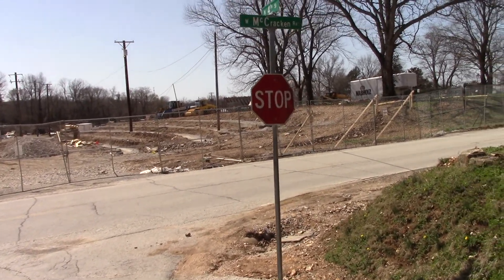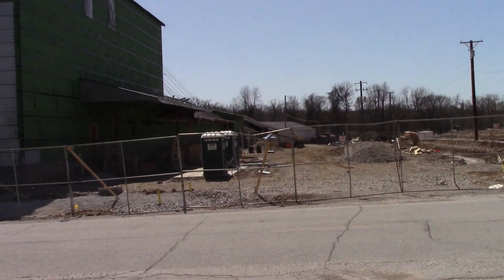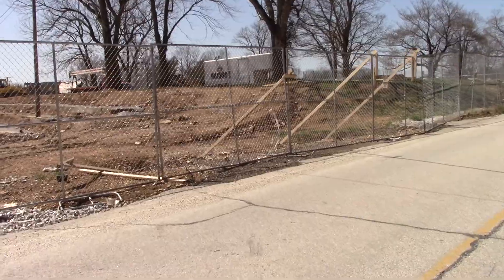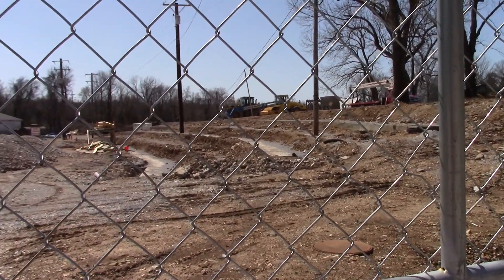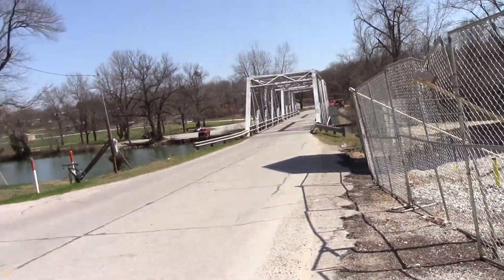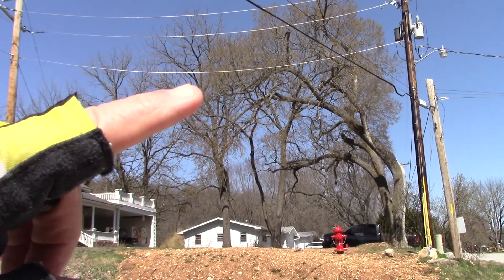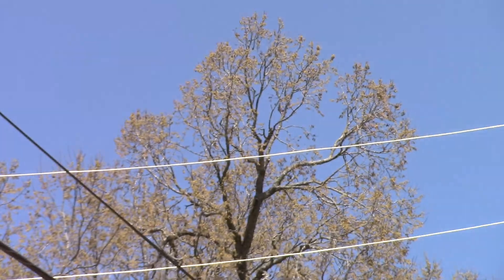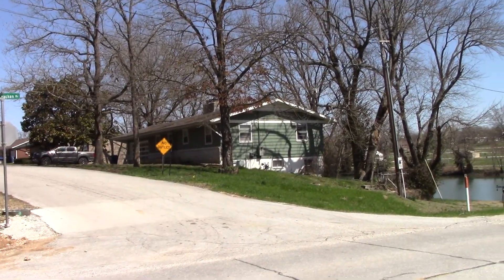Ozark Mill - Update March 20 2021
Preserving the mill’s historic architecture while modernizing it to ensure safety has been no easy task. Construction teams moved the mill over eighty feet while building a new, flood-proof foundation. In March of 2019, it was moved back to its original location. Remodeling has been occurring since then. Morris plans to turn it into a restaurant/brewery that overlooks the river, while additionally reopening it as a functioning grain mill.

Throughout the two centuries of change in Ozark’s inhabitants, infrastructure, and community, one famous spot has remained the beacon of the town: the flowing Finley river and the Ozark Mill that sits upon it.

As town members and visitors pass by this scenic spot though, they will now notice a chain-link fence and construction equipment crowding the historic building. Johnny Morris, Springfield businessman and founder of Bass Pro Shops, has ambitious plans to transform the area into a modernized development while preserving the historic significance.

The mill first opened in 1833 before Ozark was an official town. In addition to being the main source of employment, it served as a meeting place for community gatherings, mail routes, and other important events. In addition, Ozark was a major stop on The Chadwick Flyer rail line, and the mill produced much of the materials and goods transferred. It was the industrial powerhouse of Ozark and played a critical role in revamping the town after the Civil War devastation.

By 1922, the mill had been destroyed twice by fires. John Hawkins and his family bought it and rebuilt it once again with a concrete dam that could transfer more energy from the river than before. The Ozark Mill became the last water-powered mill to stay open in Missouri before its eventual close in 1992. Morris bought the property in 1993 but it has stayed stagnant until only recently.

~ Buddha   : )